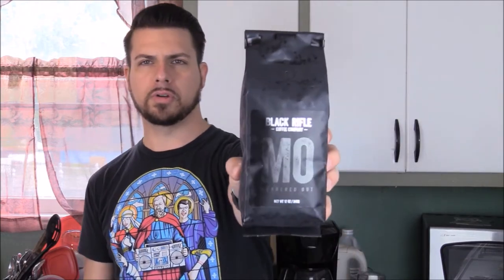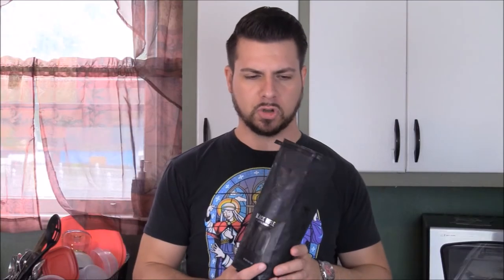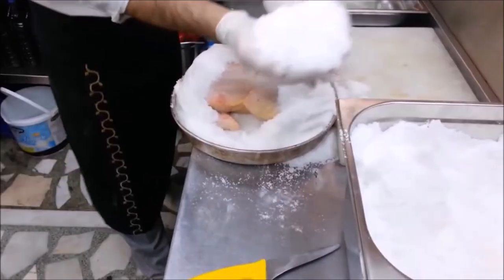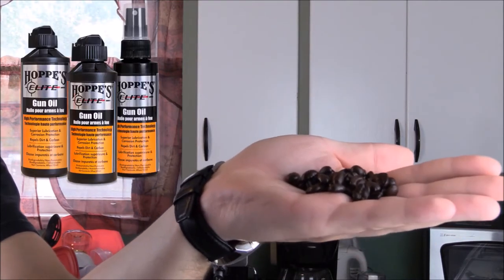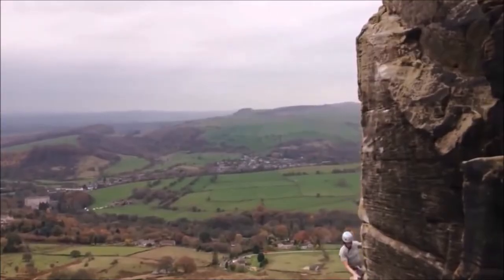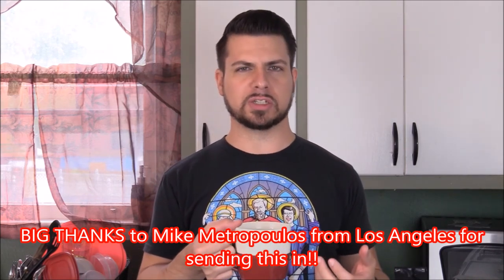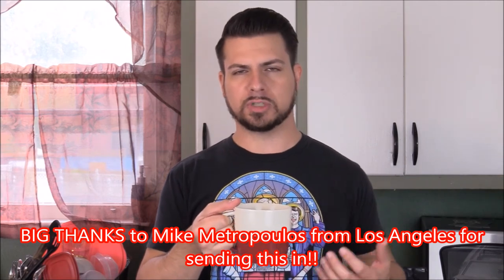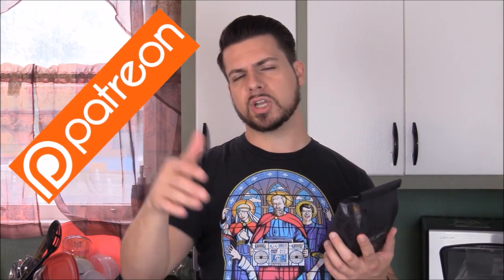MURDERED OUT by Black Rifle Coffee Company [ Should I Drink This ]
ANOTHER BLACK RIFLE COFFEE! This one turns out interesting because the flavors don't match the aromas. Check out the review and see if Murdered Out is a coffee you should try!